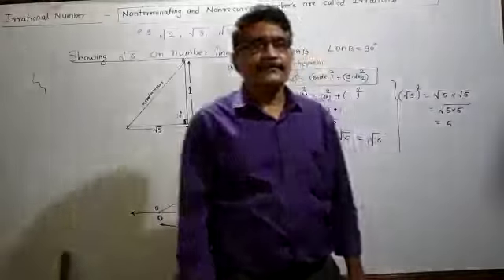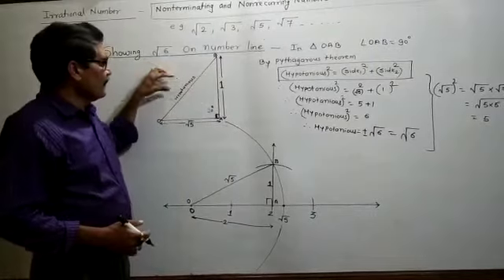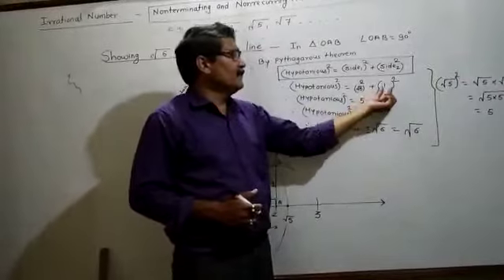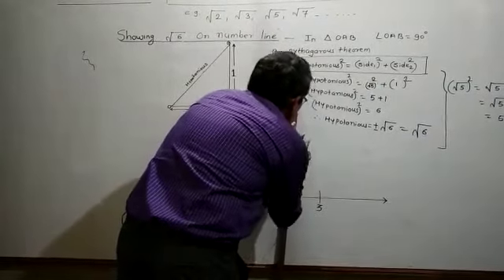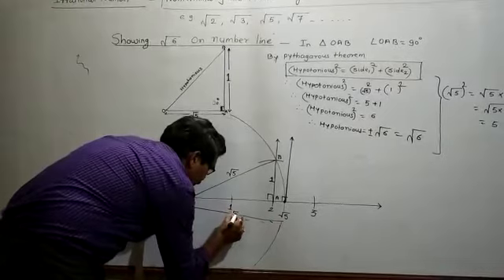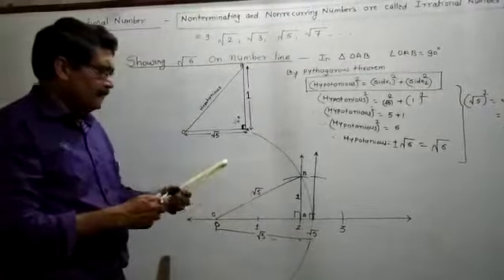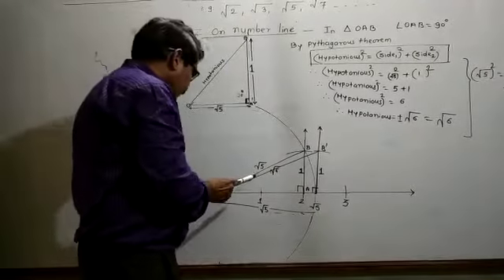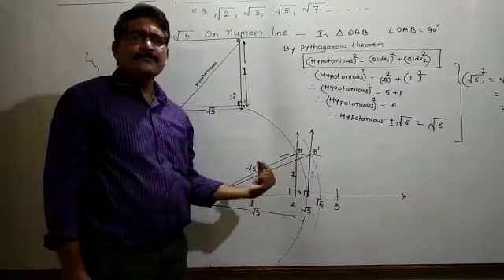Std 8 Irational number